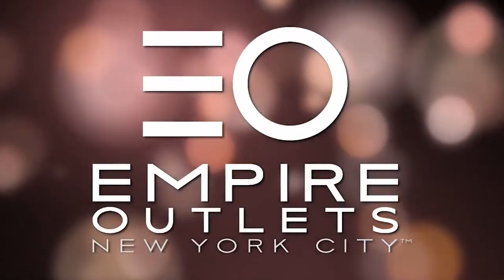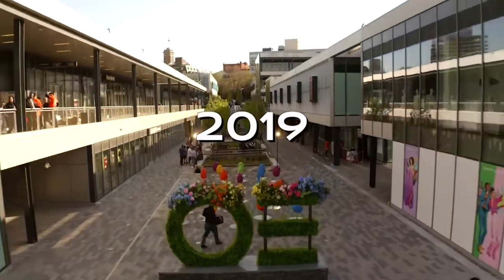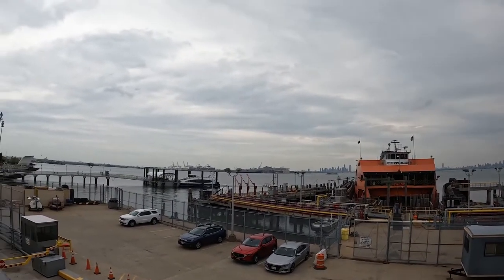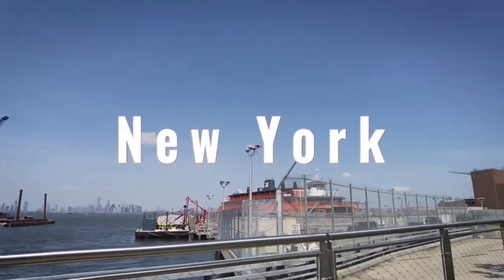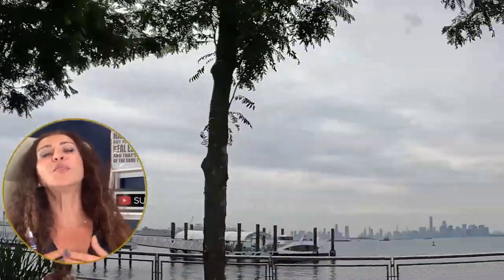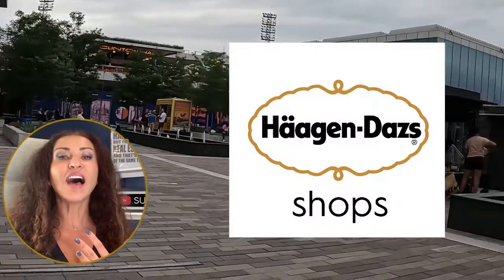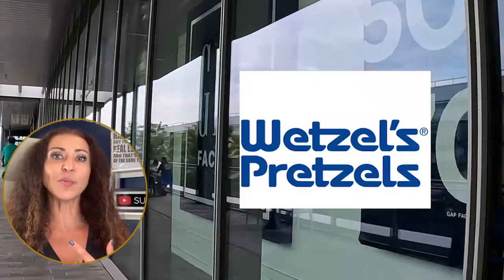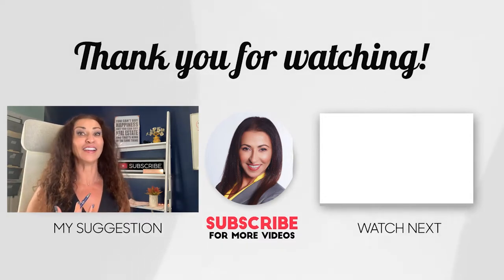Staten Island Outlets | Empire Outlets NYC | North Shore Staten Island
The only outlet mall in NYC is on Staten Island and this place is gorgeous! Empire outlets NYC was built for your enjoyment. Join me as we take an inside look at the Staten Island outlets and get a sneak peak
at the beautiful views of NYC.
Together, let's bring the action back to Staten Island, and of course to the Empire Outlets in New York City. I am looking forward to seeing you.